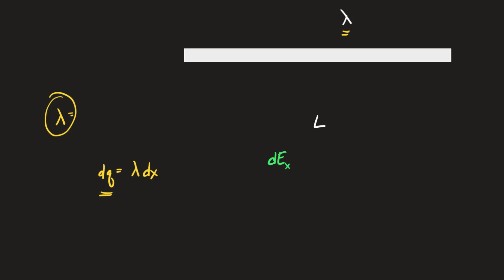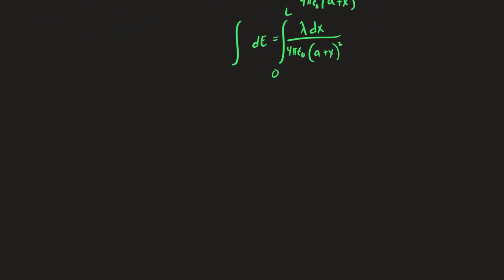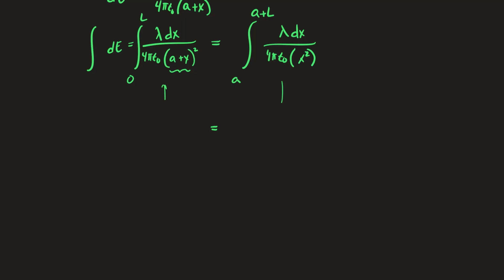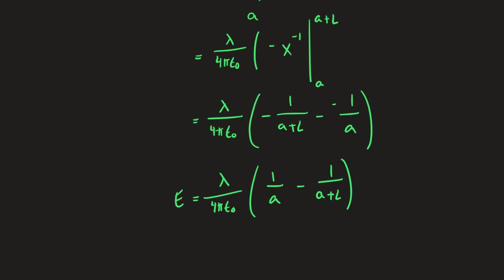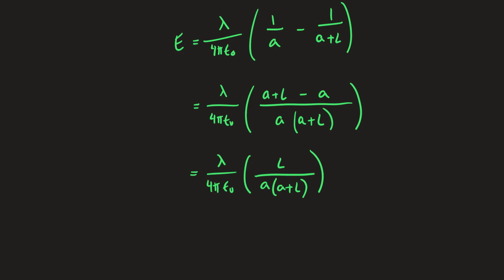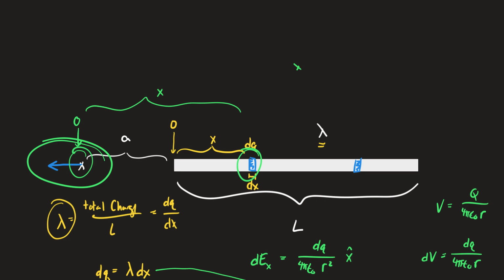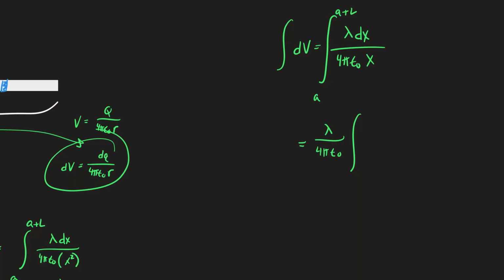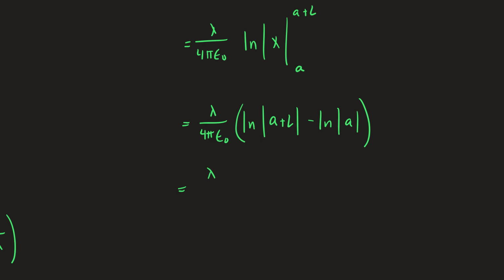Unit 8 Progress Check FRQ 1